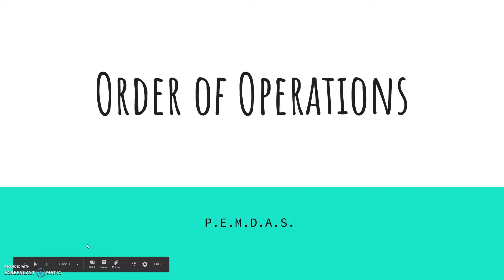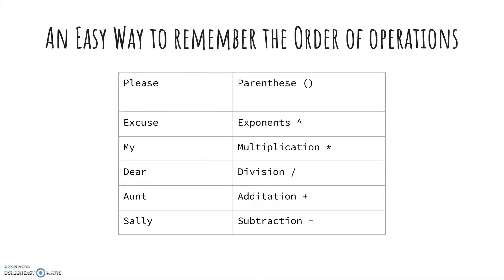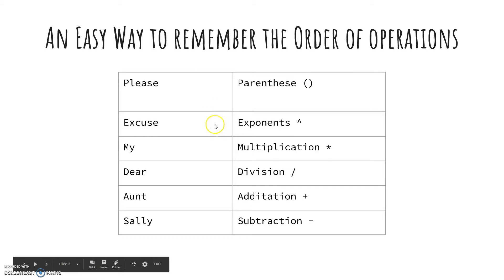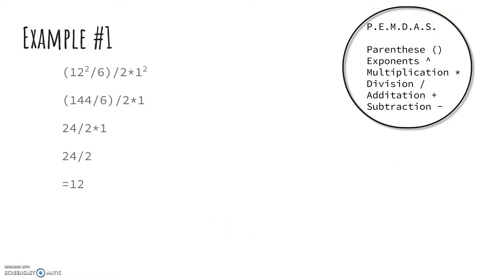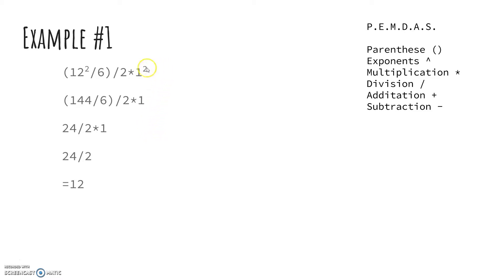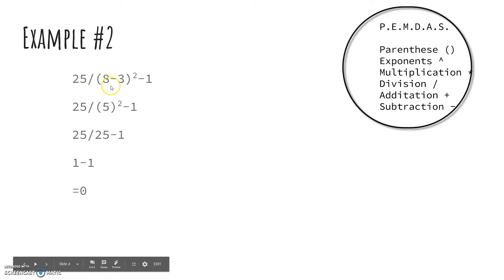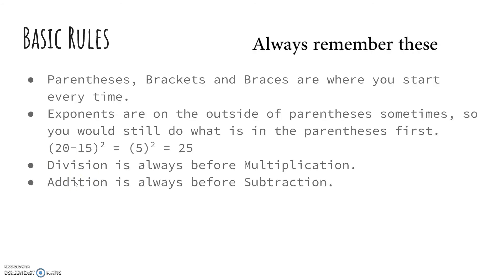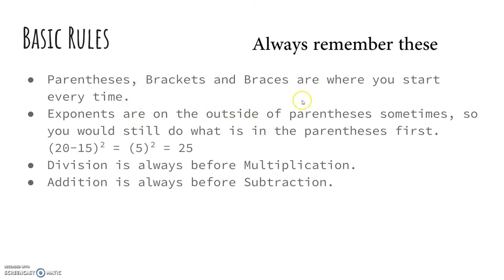Shayla H Order of Operations